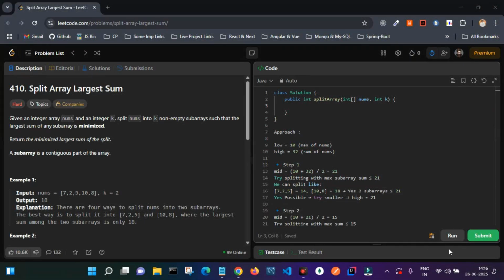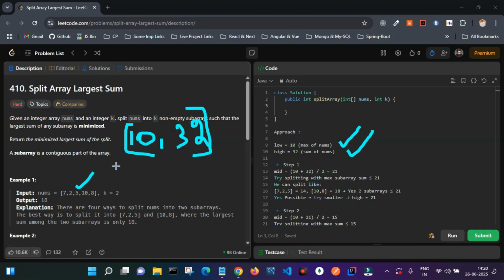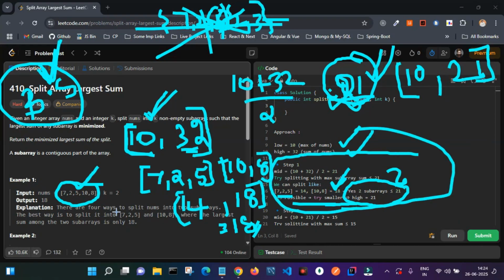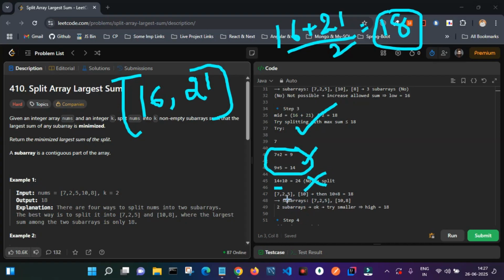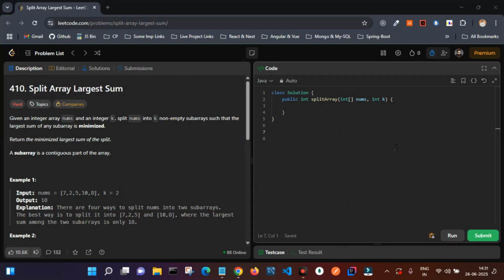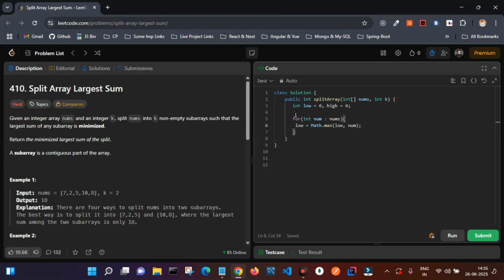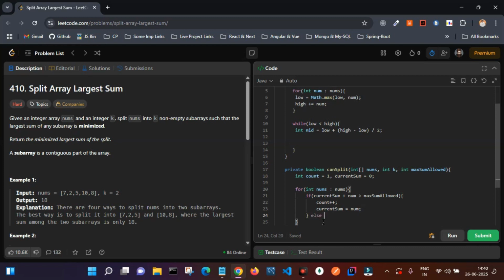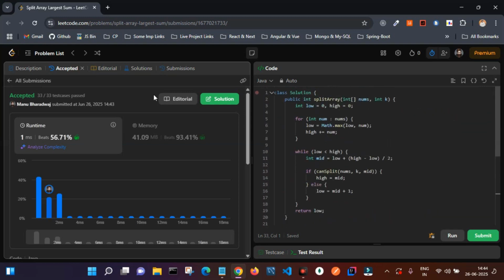70. Leetcode 410. Split Array Largest Sum : JAVA